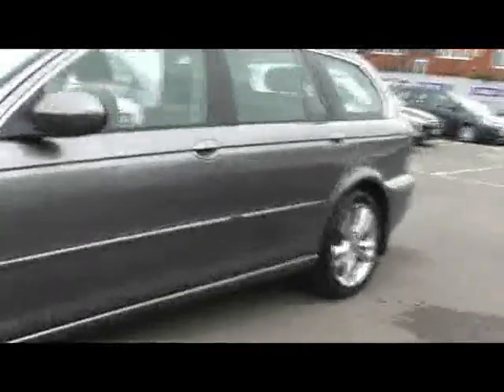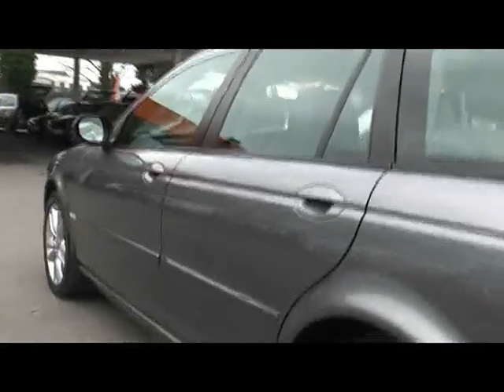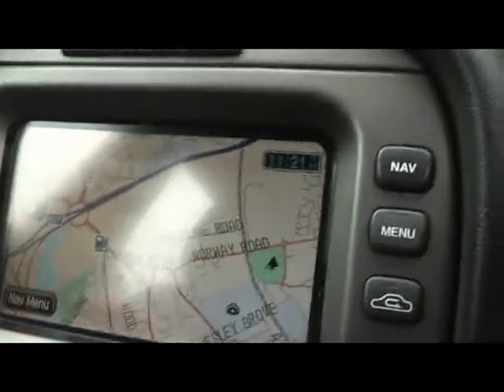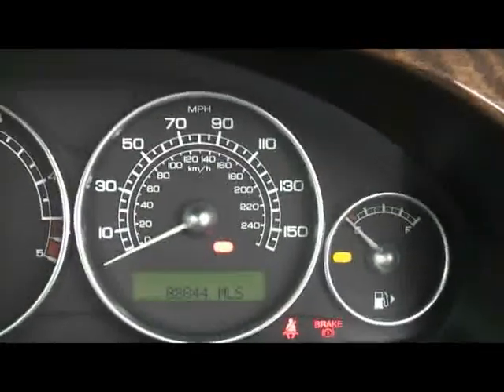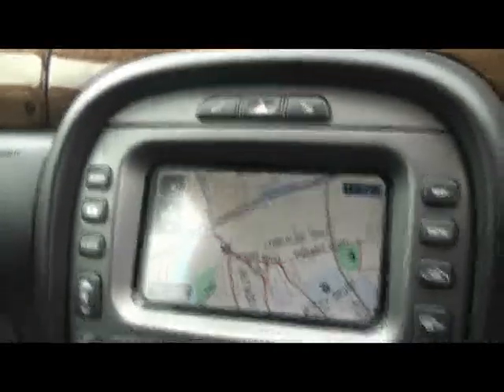2007 Jaguar X-Type SE 2.0D Estate 9320